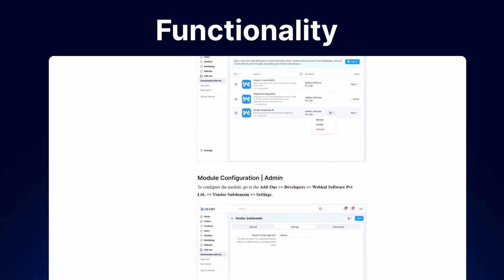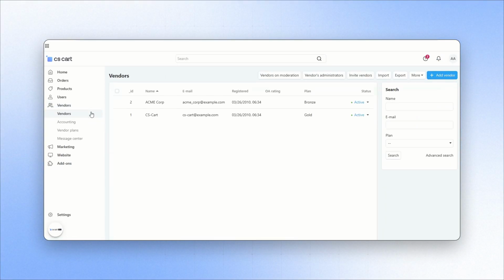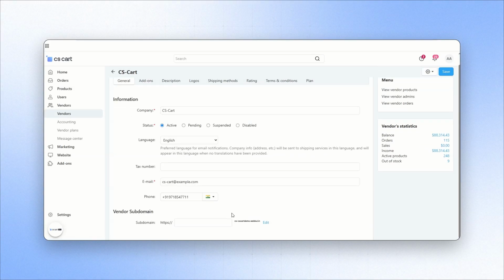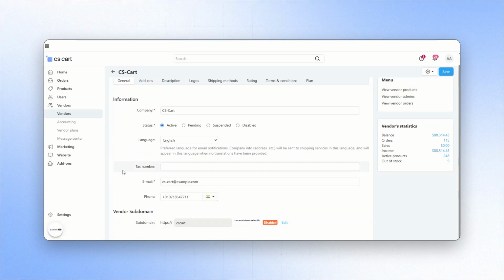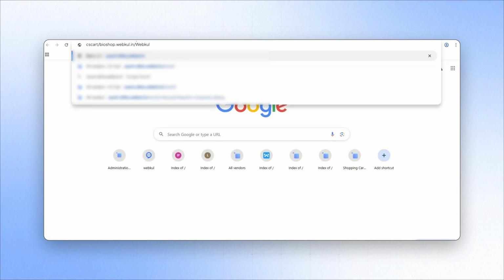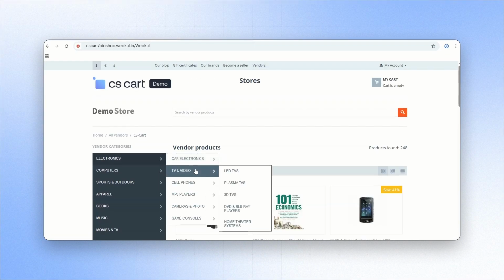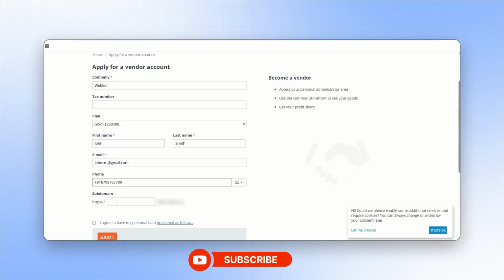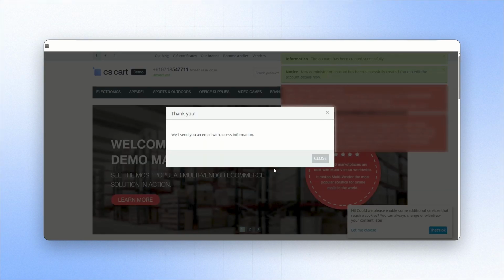How Does CS-Cart Vendor Subdomain Empower Multi-Vendor Stores?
CS-Cart Vendor Subdomain lets every seller in your Multi-Vendor marketplace own a unique subdomain — giving them a personalized storefront to showcase and sell their products directly.

This add-on seamlessly integrates with Vendor Plans and SEO tools, enabling vendors to manage subdomains easily and enhance their store’s visibility.

With flexible admin controls, customer-friendly URLs, and vendor-specific pages, it’s the ultimate solution to create independent, brand-ready vendor spaces in your CS-Cart store.

Experience smoother management, better SEO, and more sales — all under one roof!

2. Raise a Ticket via our HelpDesk system

Timestamps:
0:00 - 0:12 Intro
0:13 - 0:42 About Webkul and its products
0:43 - 2:20 Demonstration of this Extension
2:21 - 2:42 Outro